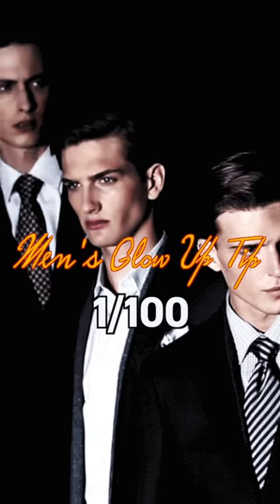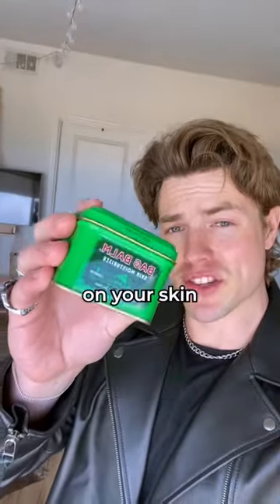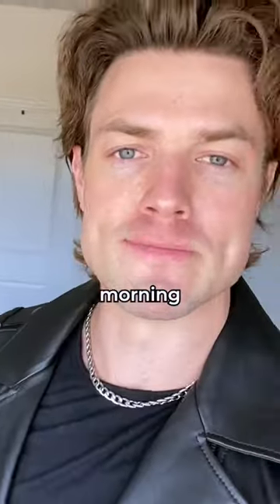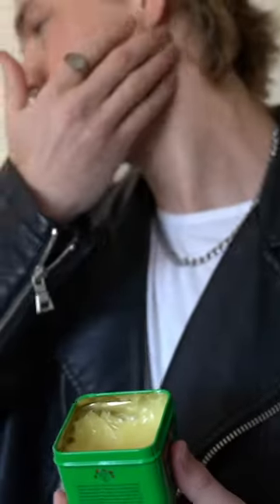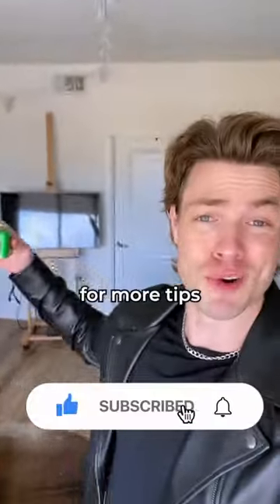GLOW UP TIP #1 - SKIN MOISTURIZER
NEW GLOW UP TIP EVERYDAY!!! Todays tip is GLOW UP TIP #1 - SKIN MOISTURIZER